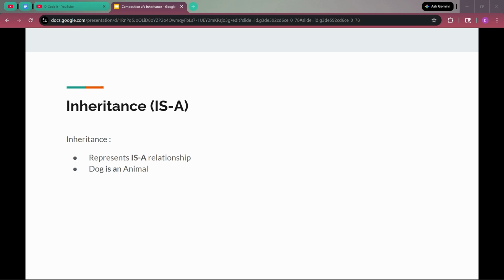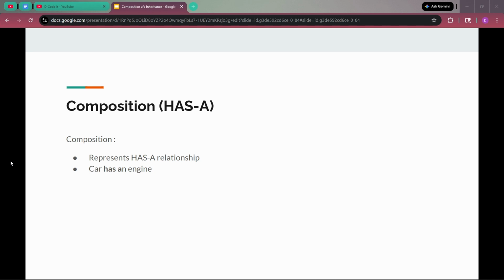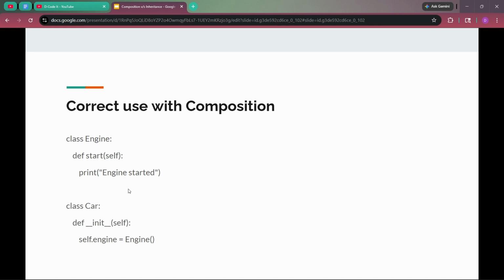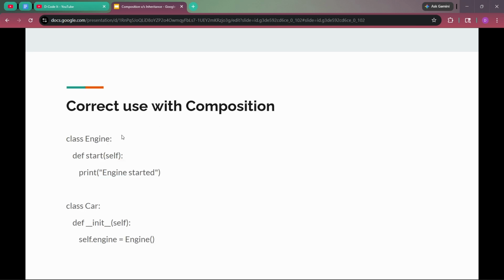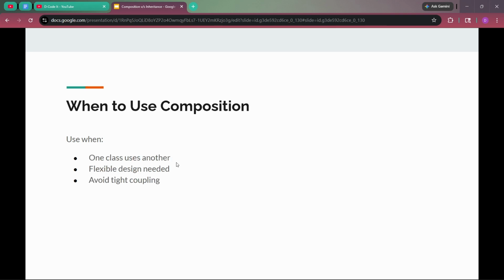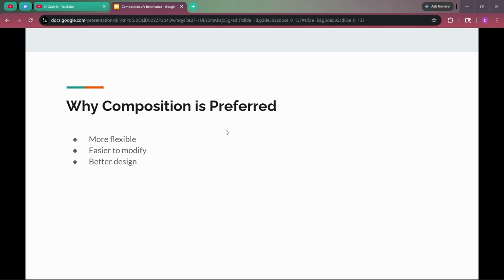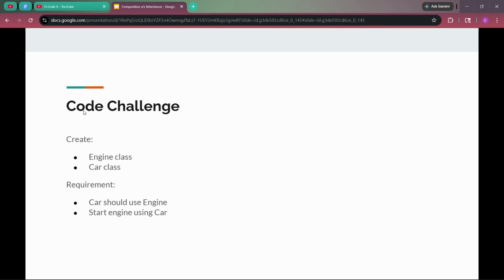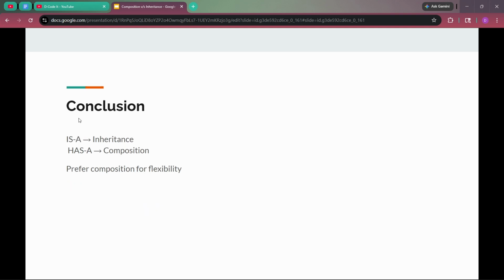Python OOP Full Course |Chapter 7: Composition vs Inheritance| Object Oriented Programming in Python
Composition vs Inheritance in Python | HAS-A vs IS-A Explained

In this video, we explore the difference between composition and inheritance, two important design approaches in object-oriented programming.

Learn how to identify HAS-A and IS-A relationships and choose the right approach for building clean and maintainable code.

What you will learn:

* What inheritance is and when to use it
* What composition is and how it differs
* Understanding IS-A vs HAS-A relationships
* Why composition is often preferred in real-world design
* Writing more flexible and scalable class structures

Code Challenge:
Create an Engine class and a Car class such that the Car uses Engine through composition. Then start the engine using the Car object.

This video is ideal for learners who want to improve their design thinking and write better object-oriented code in Python.